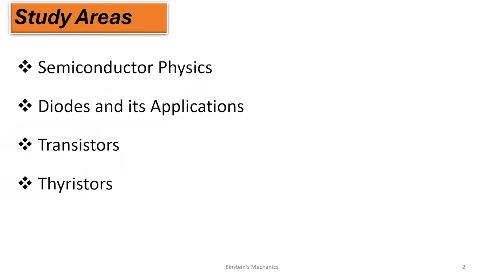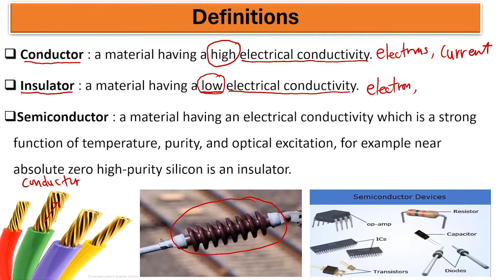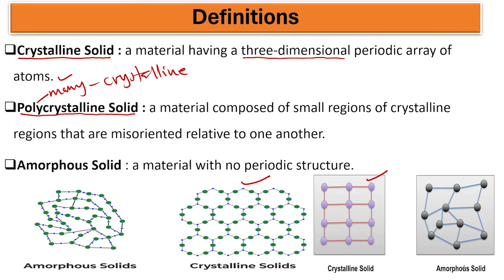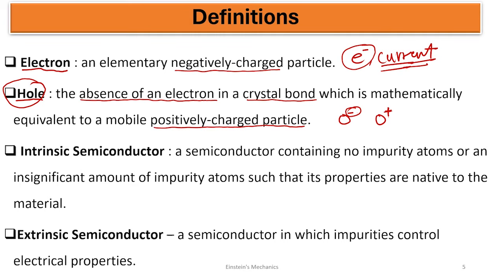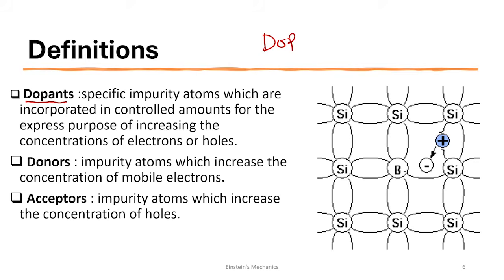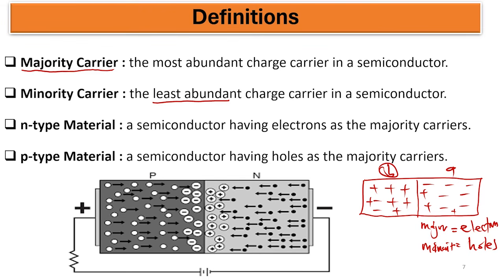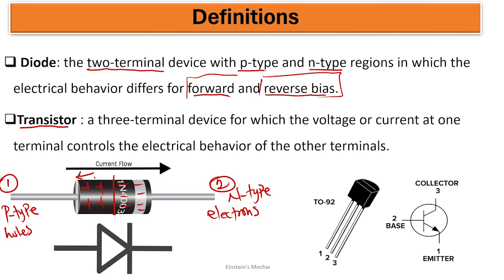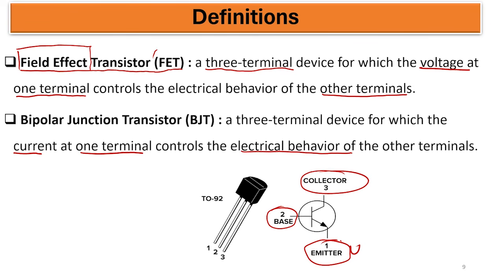EP 1 Introduction to Electronics Conductors, Insulators and Semiconductors Explained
Introduction to Electronics  Conductors, Insulators and Semiconductors Explained.
Semiconductor – a material having an electrical conductivity which is a strong function of temperature, purity, and optical excitation